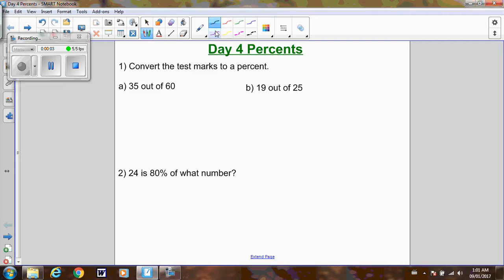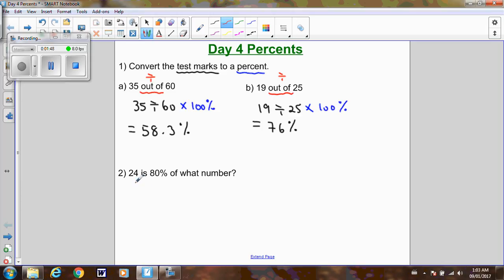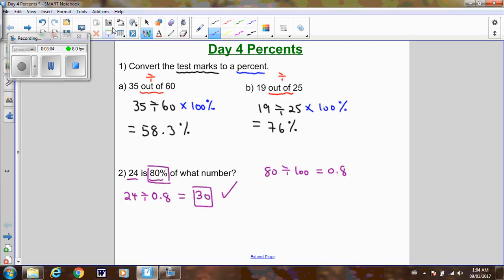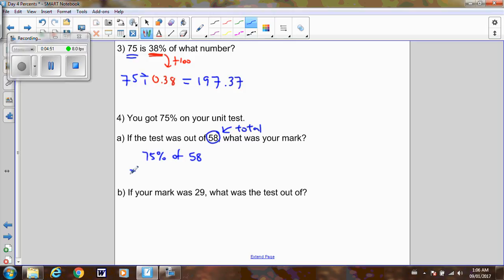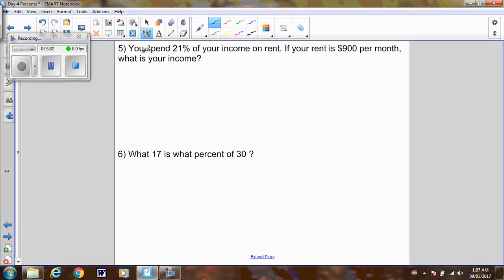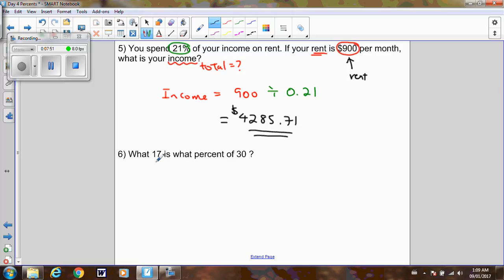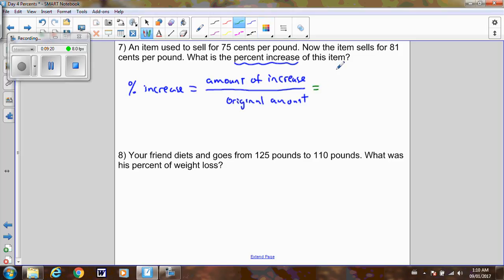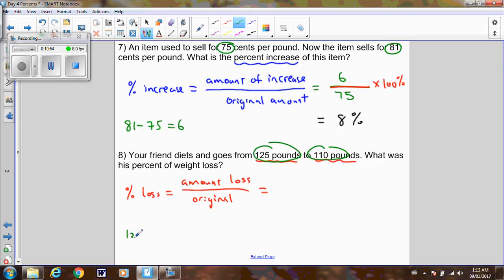Day 4 Percents